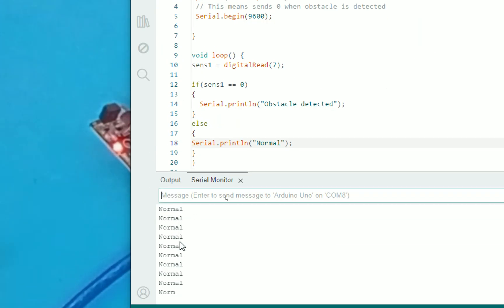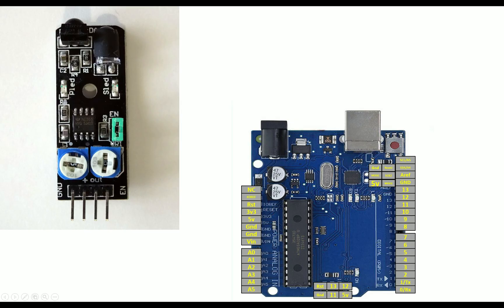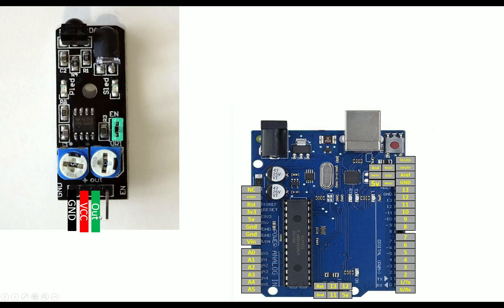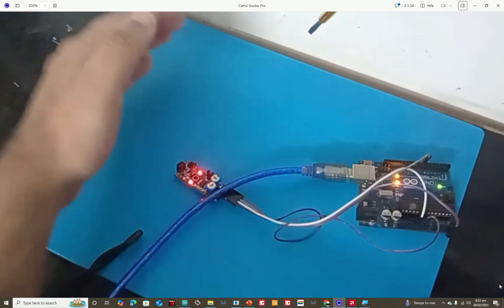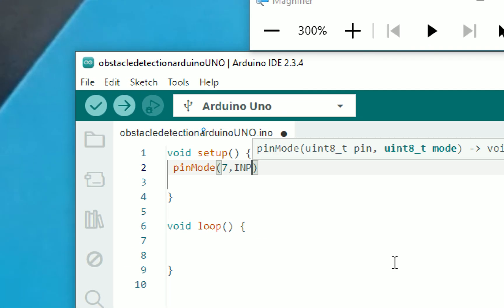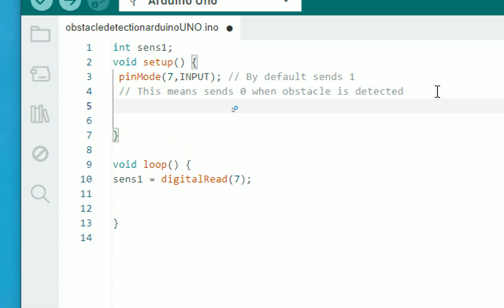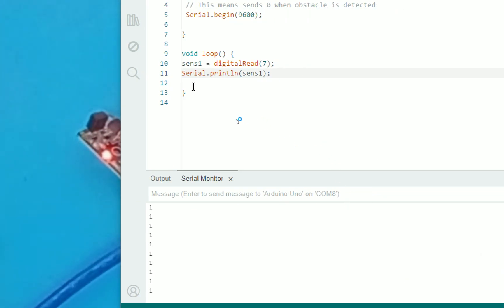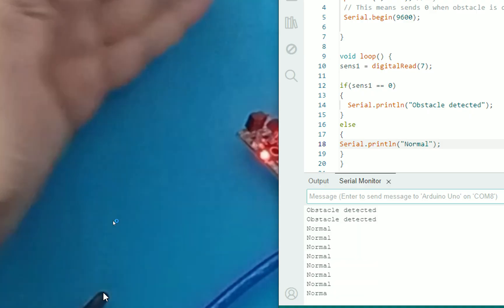Obstacle detection using Arduino UNO using Keyes KY-032 module.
Hello Guys,

1- Coding :
int sens1;
void setup() {
 pinMode(7,INPUT); // By default sends 1
 // This means sends 0 when obstacle is detected
 Serial.begin(9600);

void loop() {
sens1 = digitalRead(7);